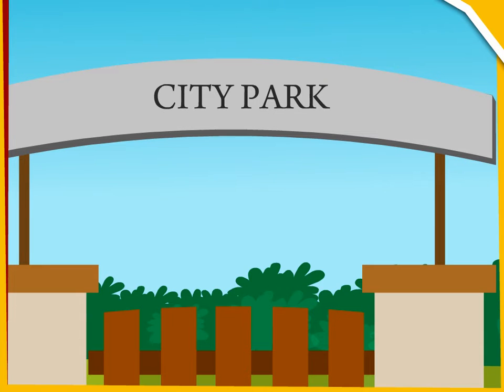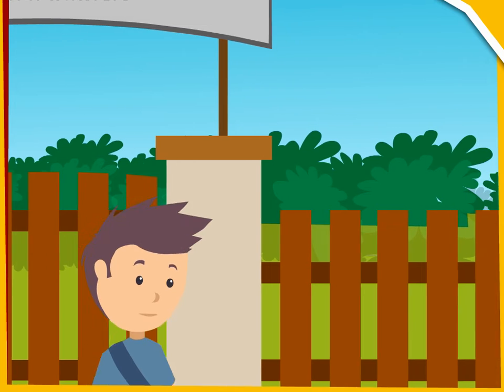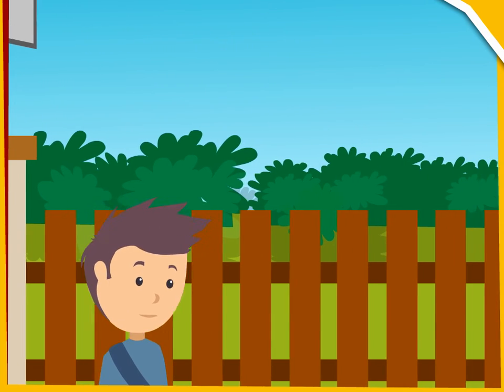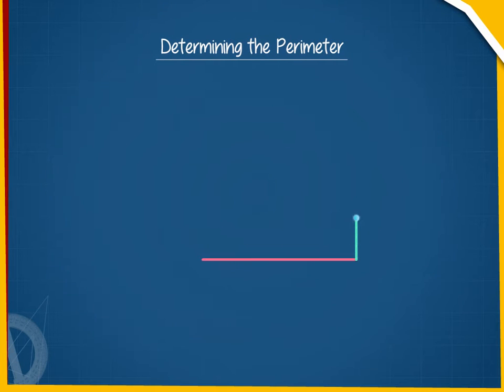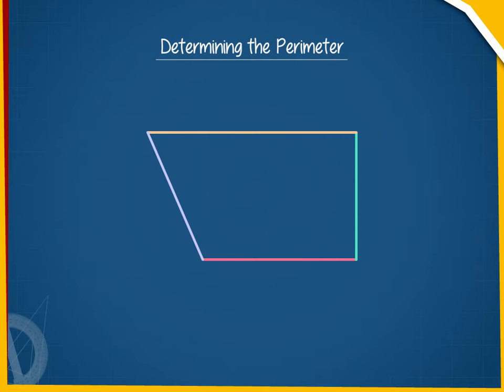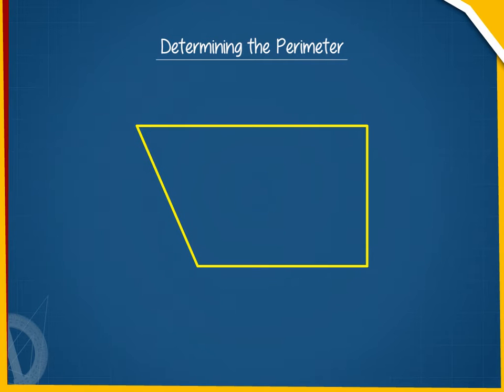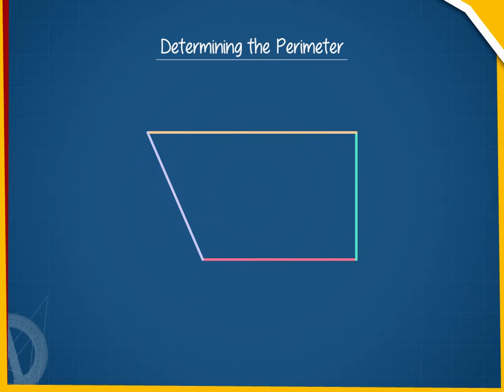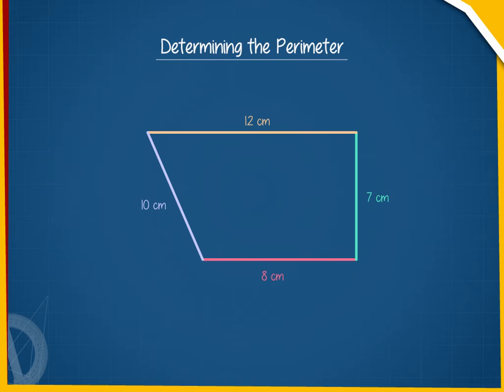Determining the perameters U-10 class.6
TOPIC  : MATHS ( DETERMINING THE PERAMETERS U-10 )
CLASS : 6
 BY        :  DIGI NATURE